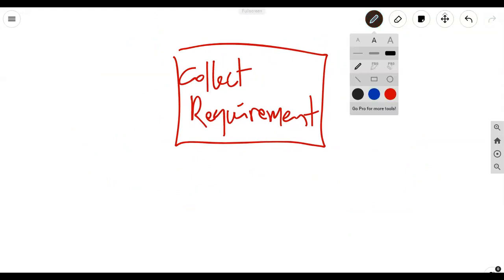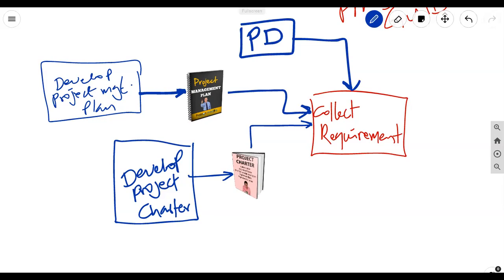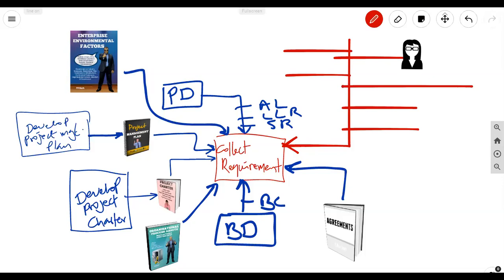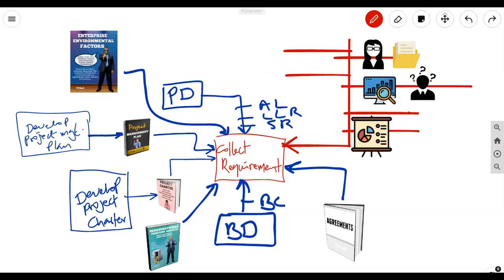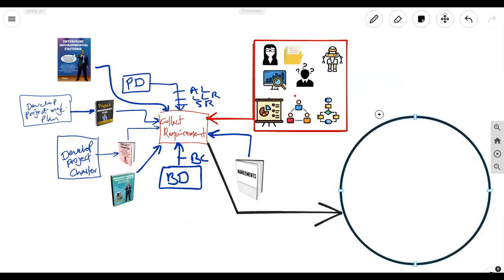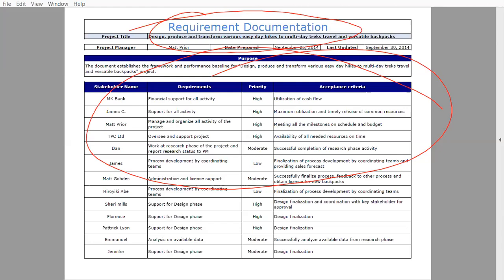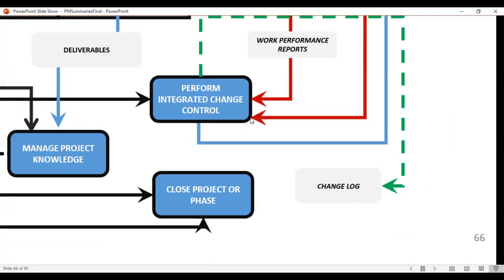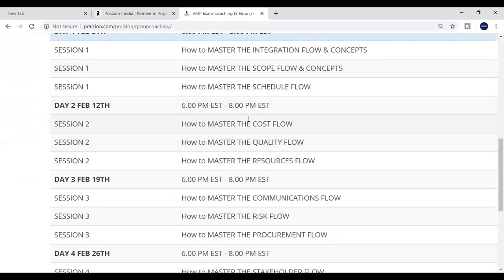Visualizing The PMBOK Guide - Dataflows of Processes (PMP Exam Prep)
Visualizing the PMBOK Guide can be fun. One of my students said this was pivotal to his PMP Exam success! Get the PDF book here: